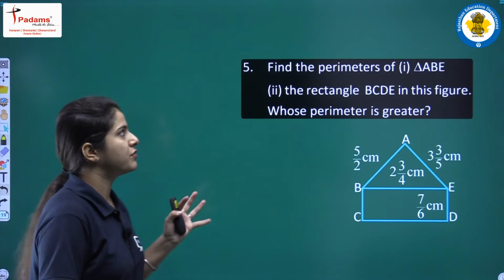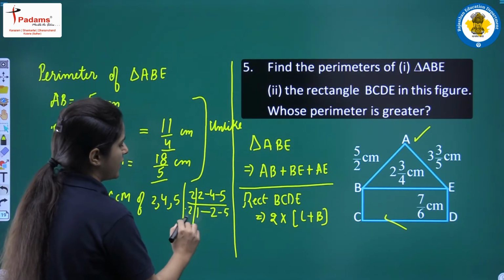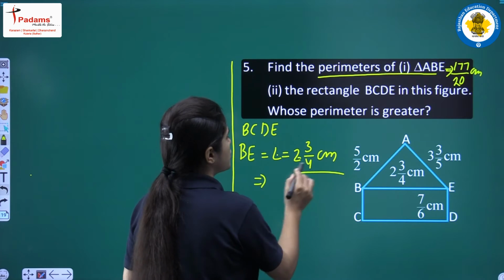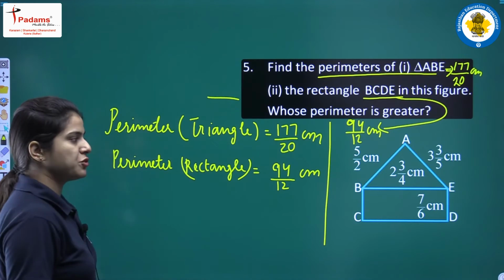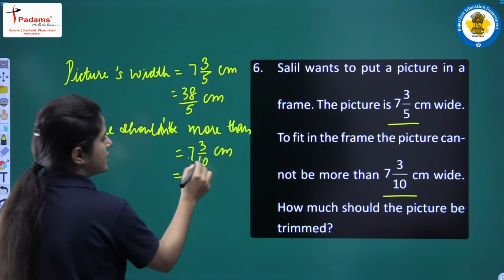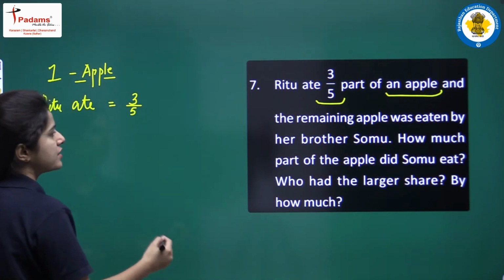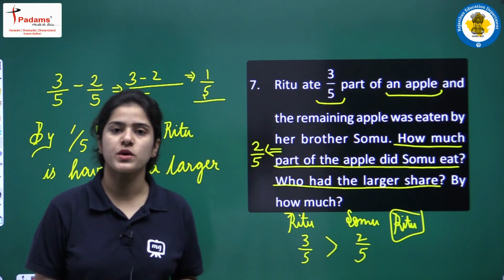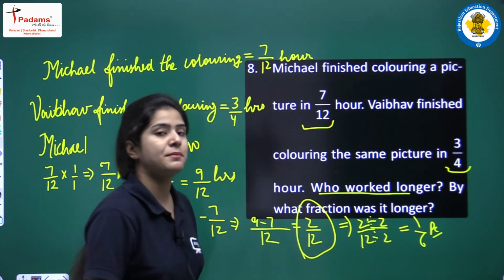Class 7 Maths Chapter 2 | Fraction And Decimal | Class 7th Maths CBSE/NCERT English Medium | Part 03